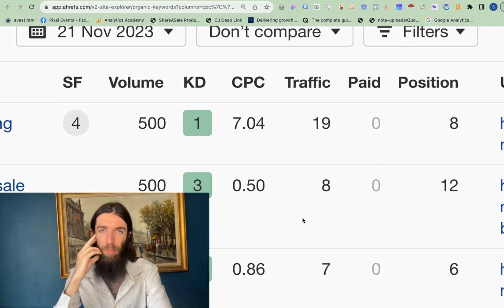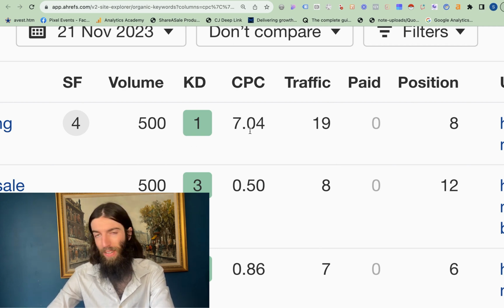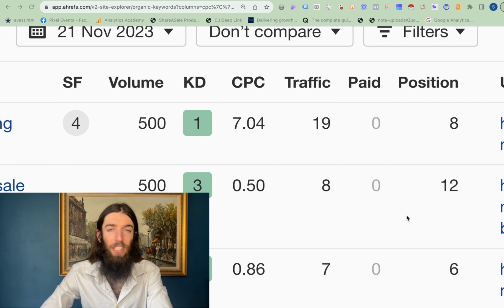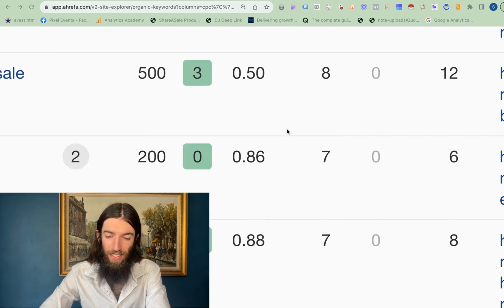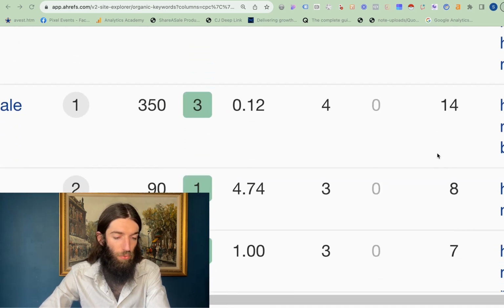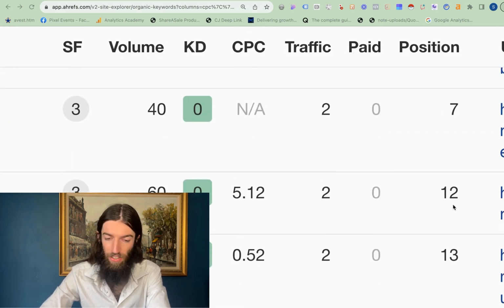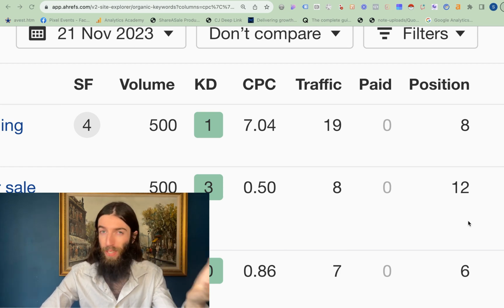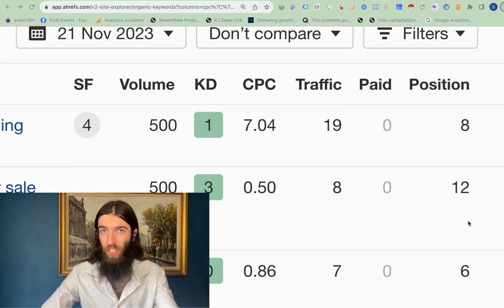AI SEO: HIGH VALUE Finance Business Strikes Page 1 With ChatGPT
"🌟 Dive into the world of SEO mastery with SEO Jesus! In this video, discover the power of exact match domains and how to leverage AI-optimized content for unbeatable search engine rankings. Learn my unique 'Minimum Viable Content Process' for testing and scaling your SEO efforts.

🔗 Chapters:
00:00 - Introduction to SEO Strategies
00:30 - The Power of Exact Match Domains
01:00 - AI-Optimized Content: A Game-Changer
02:00 - Step-by-Step Guide to My SEO Process
03:00 - Real Case Study: Success with Exact Match Domains
04:00 - Advanced Link Building Techniques
05:00 - Exclusive SEO Insights